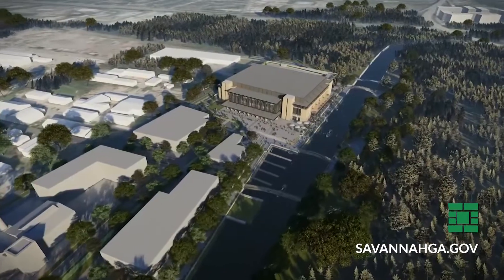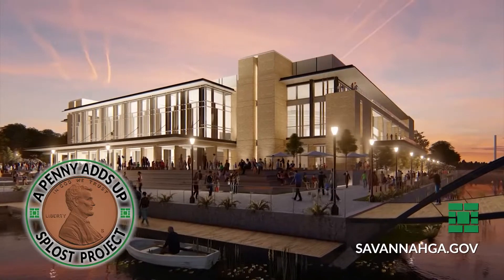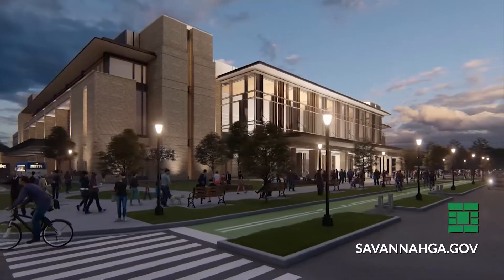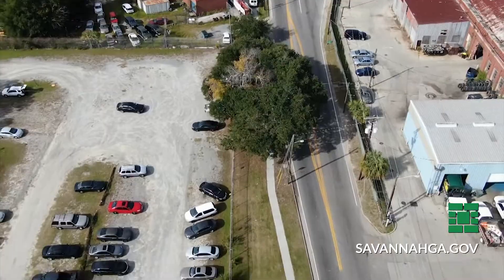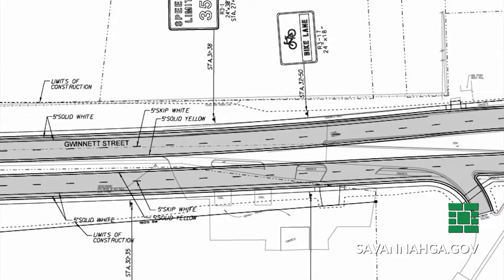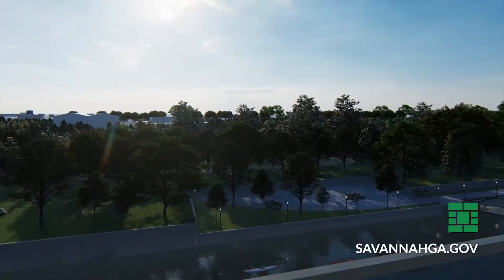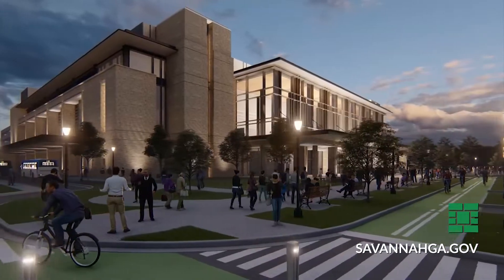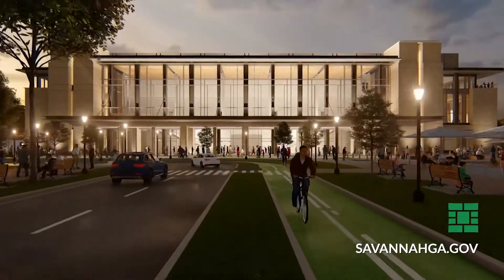Arena/Canal District Update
The Arena/Canal district is moving along.  An Arena "village" is being set up for organizational purposes and soon work on Gwinnett Street will begin.